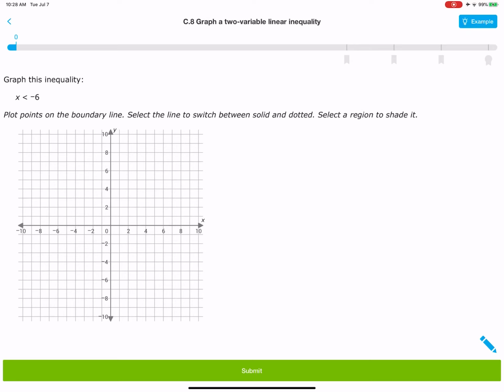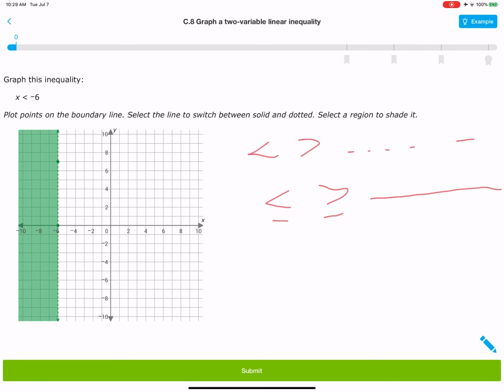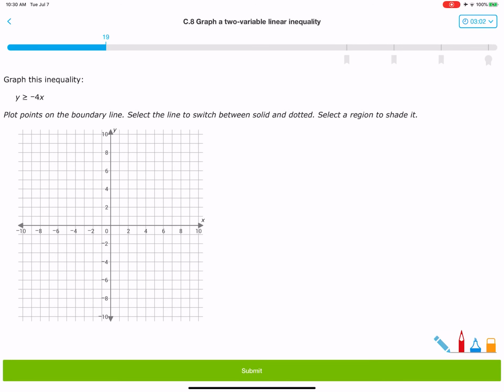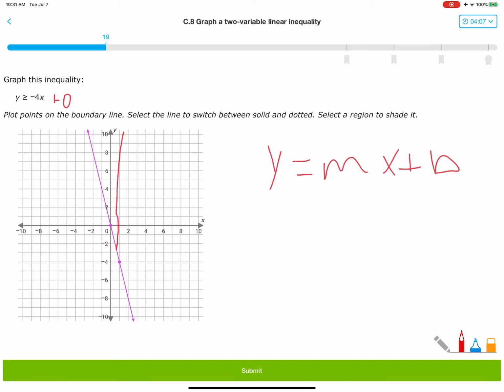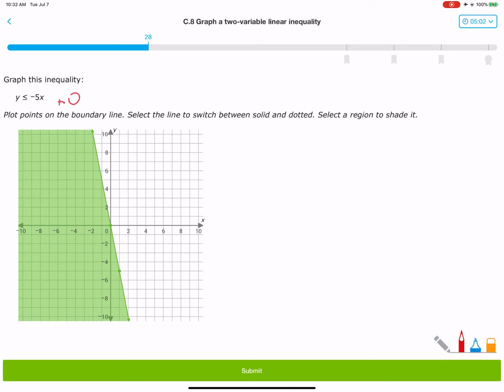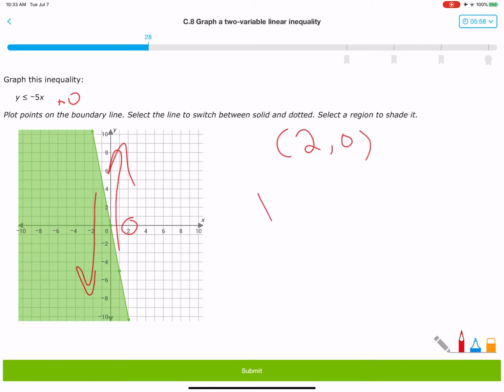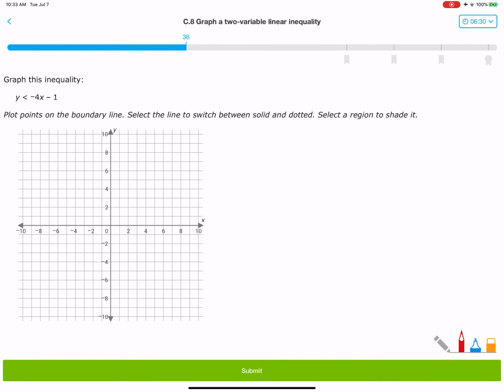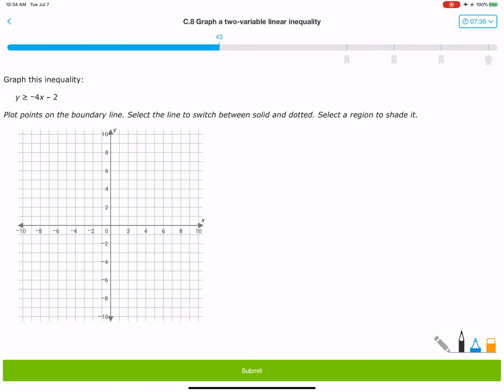IXL Algebra 2 skill C.8 Graph a two-variable linear inequality